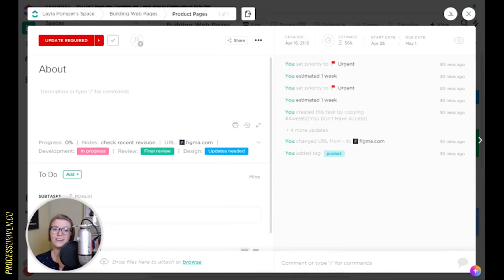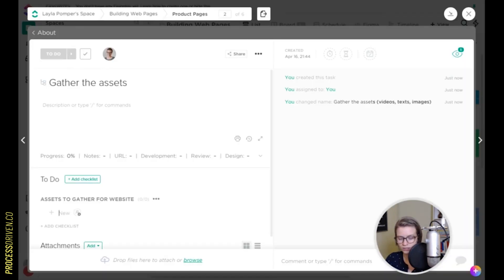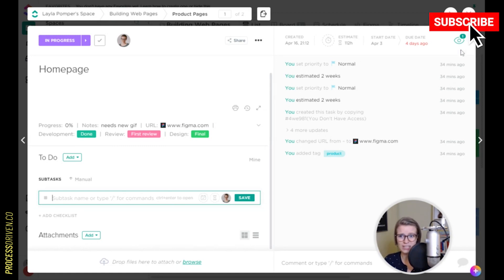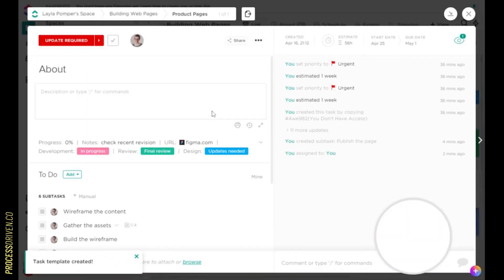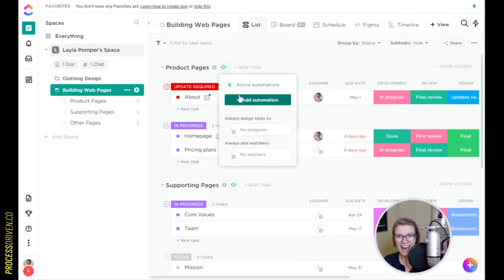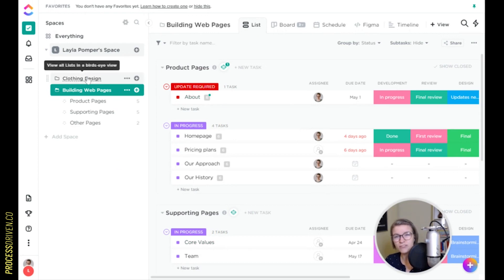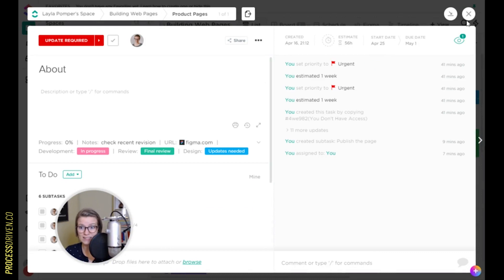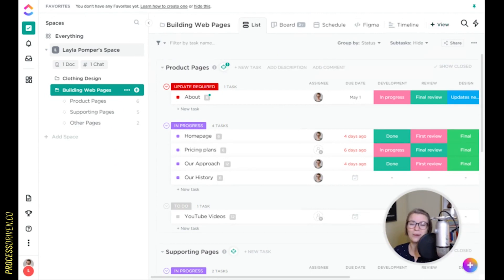How to Template Tasks in ClickUp | Use Automations to Standardize Your Process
Want to scale your organization without constantly reinventing the wheel? Step one is getting processes and procedures out of your head. From there...where do you put them?

00:00 - Introduction
3:52 You can save templates at the Task level and customize what you'd like to have as part of the templates.
5:12 Demo of how to load a Template (aka your process!) on an existing ClickUp task
5:50 When you load a Template, you can choose (again) which attributes you'd like to inherit.
6:33 Plus you can start supercharging these features by using the new Automation (beta) features in ClickUp.
8:15 Mini rant about why this is such a game-changer for building living processes in your growing (or scaling) business.
8:50 You can load Templates in an existing task, via automations, or when creating a New Task.
9:51 Don't forget, you can create templates at various levels for all kinds of processes.
10:20 Changing or updating Task Templates in ClickUp can only be done by overriding (saving over) your existing Template. It doesn't update other active instances, either.
11:25 You can create templates at multiple levels in ClickUp.